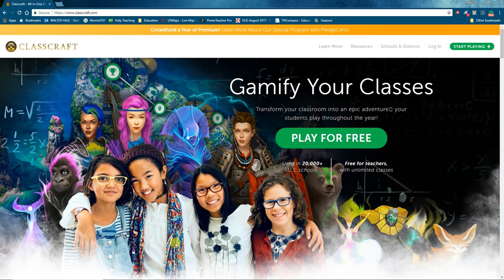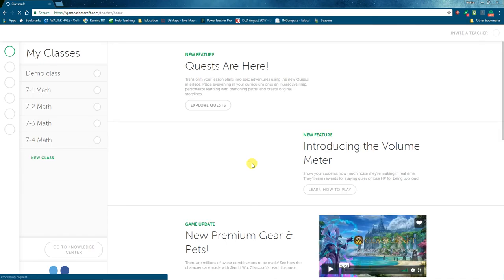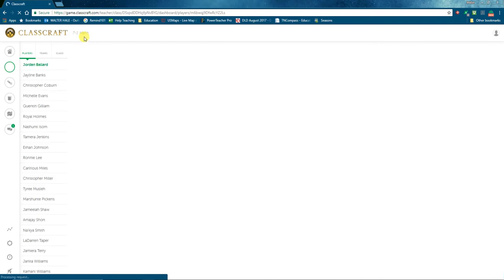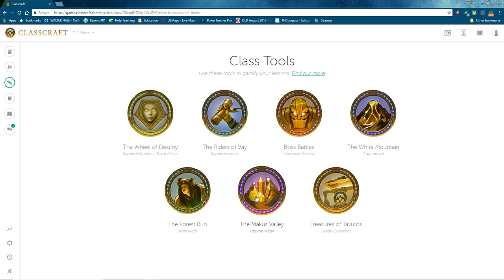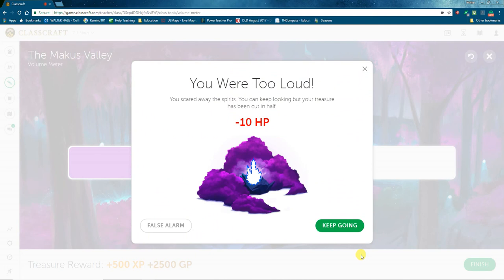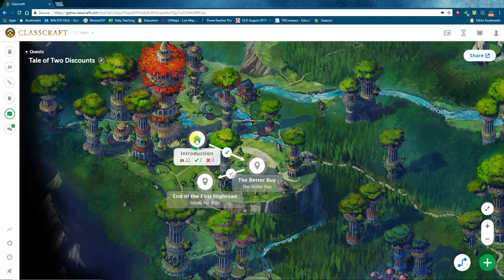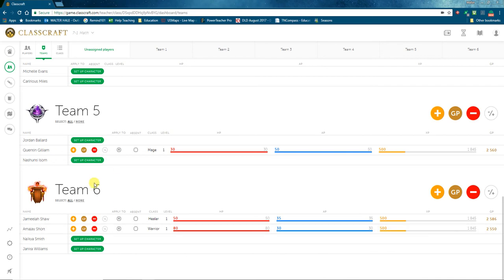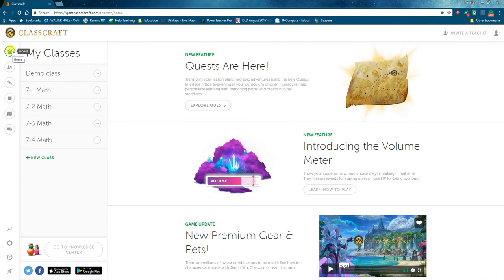Classcraft Introduction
This is a brief introduction to Classcraft and the features of the program. I created this video as  tool for new teachers